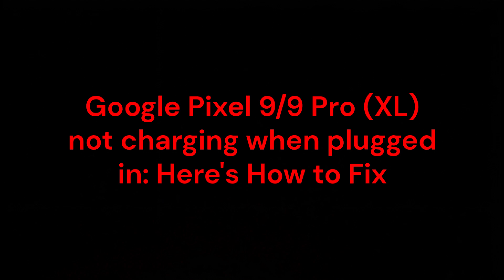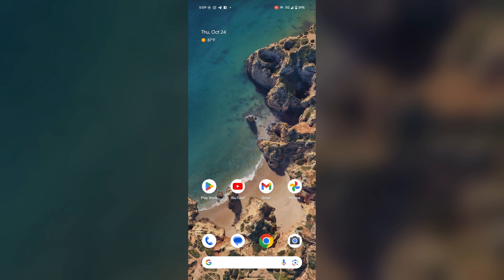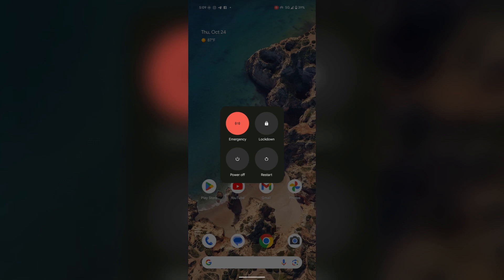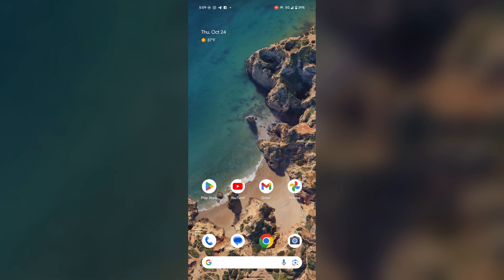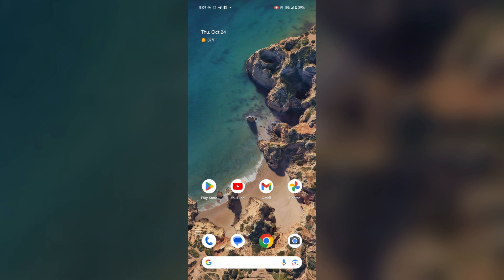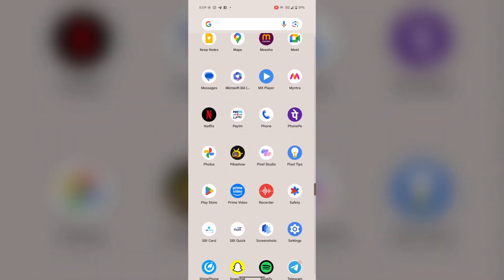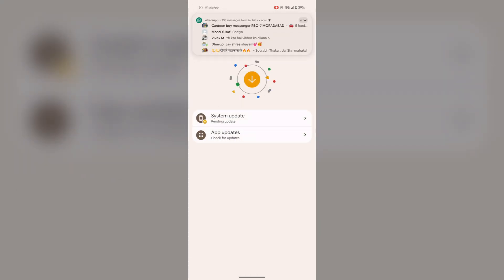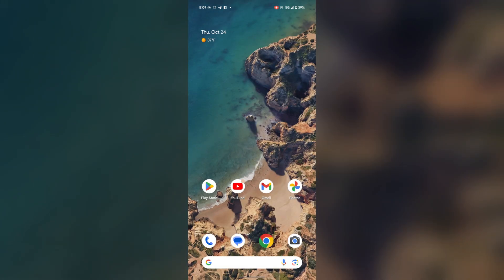Google Pixel 9/9 Pro (Xl) Not Charging When Plugged In: Here's How To Fix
In this informative video, we address a common issue faced by Google Pixel 9 and 9 Pro (XL) users: the device not charging when plugged in. We will explore potential causes for this problem and provide step-by-step solutions to help you resolve it effectively.

00:17 - Fix 1: Check Cable & Charger
00:34 - Fix 2: Inspect Charging Port
00:50 - Fix 3: Restart Your Device
01:06 - Fix 4: Software Update
01:32 - Fix 5: Boot In Safe Mode